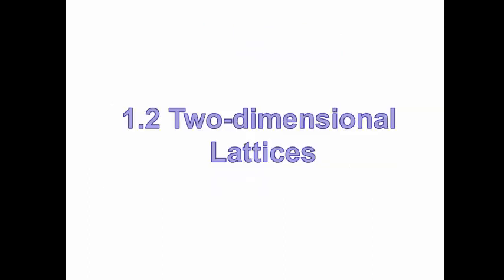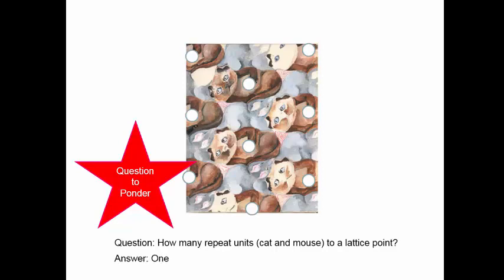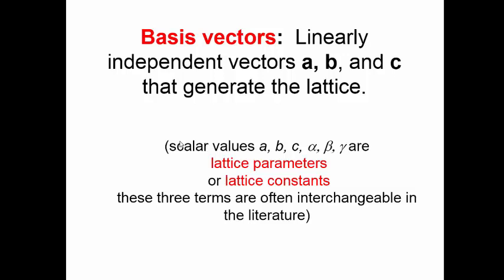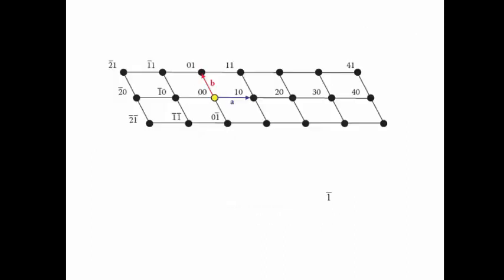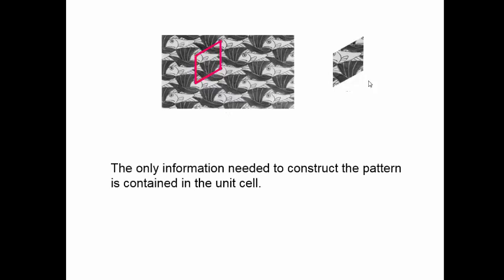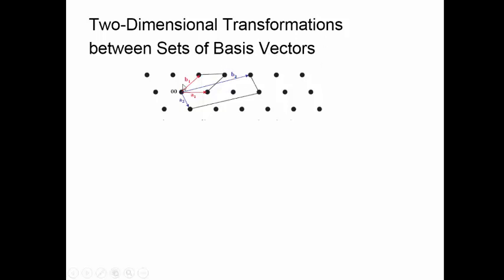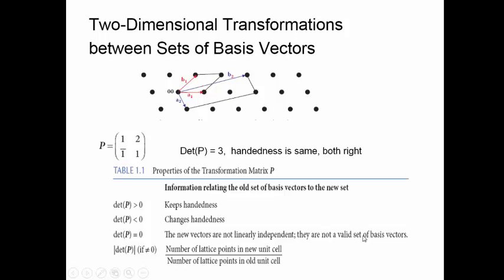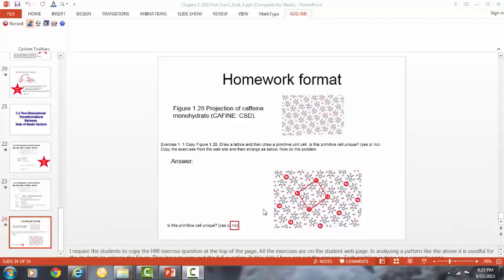Foundations of Crystallography Chapter 1, Lattices pt 2